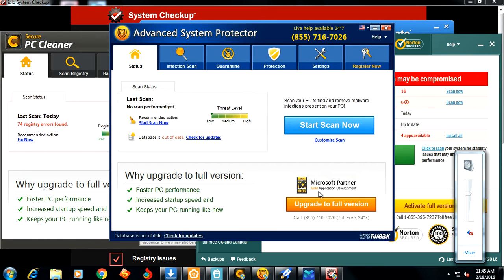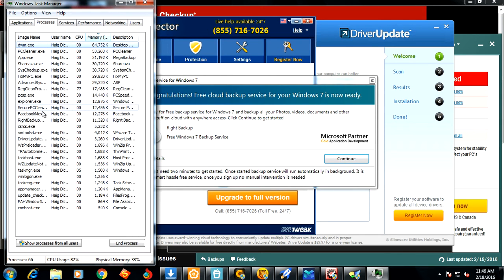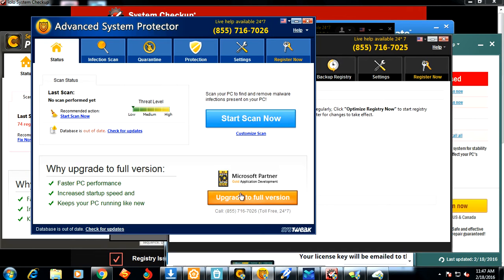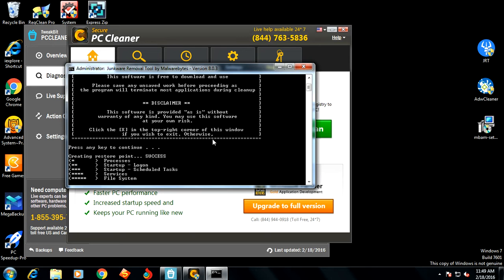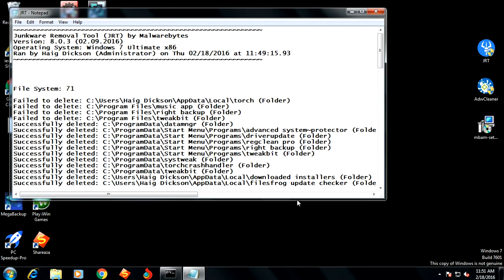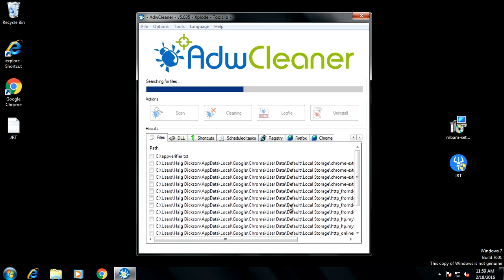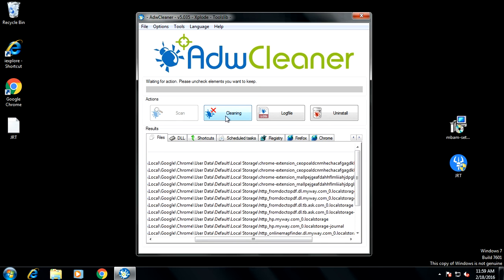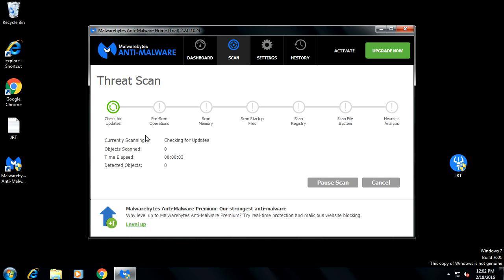How Remove Potentially Unwanted Programs (PUPs) For Free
A Potentially Unwanted Program, also called in short as PUP, is a software that contains adware, installs toolbars or has other unclear objectives. The term “Potentially Unwanted Program” was given by McAfee to avoid labelling downloadable programs as malware. What makes a PUPs different from malware is that the user gives consent to download it. When the user downloads a program from the Internet and neglects to read the download agreement, he or she may fail to understand what other unwanted programs are being downloaded.

A Potentially Unwanted Program usually gets on your computer with freeware software (video recording/streaming, download-managers or PDF creators) that had bundled into their installation these type of programs. These unwanted programs are also bundled within the custom installers on many download sites (examples: CNET, Brothersoft or Softonic), so if you have downloaded a software from these websites, chances are that a Potentially Unwanted Program was installed during the software setup process.

In most cases these Potentially Unwanted Programs are adware programs, that displays pop-up ads and advertisements on web pages that you visit. These advertisements will be shown as boxes containing various coupons that are available, as underlined keywords, pop-up ads or advertising banners.
These ads are aimed to promote the installation of additional questionable content including web browser toolbars, optimization utilities and other products, all so the Potentially Unwanted Program publisher can generate pay-per-click reven

Software use in the video